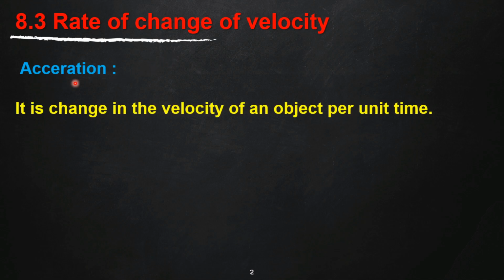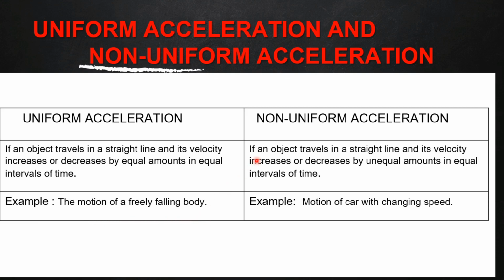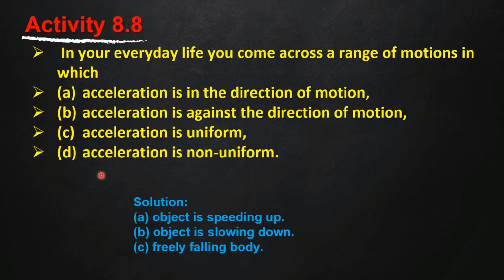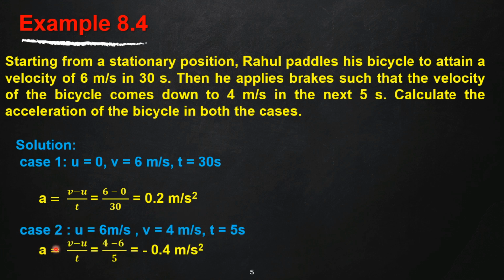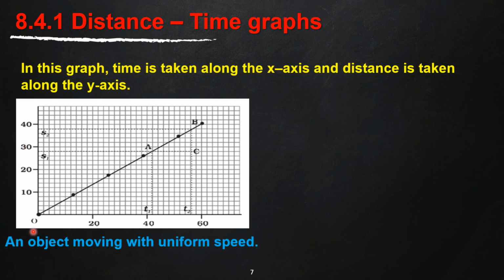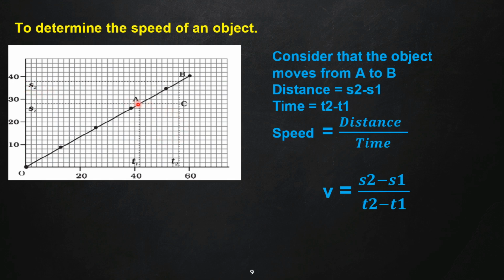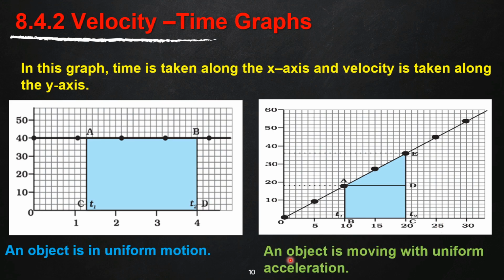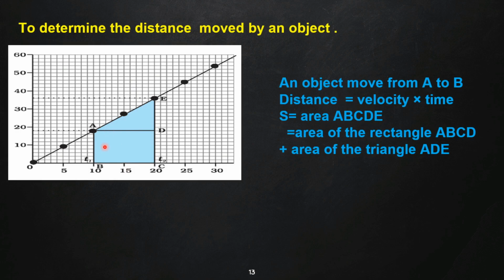Motion | Chapter 8 | Science Class 9 CBSE | PART 3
Shooting Gear:-
Camera:-
Mic:-
Lav Mic:-
Tripod:-
Digital Board:-